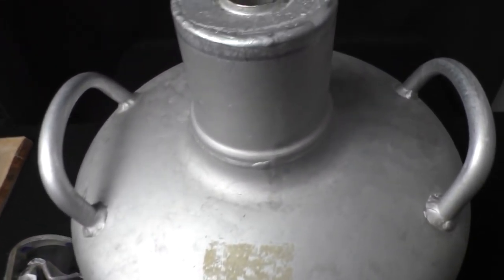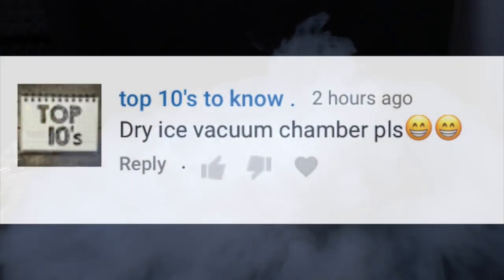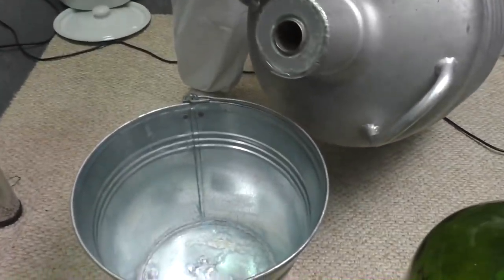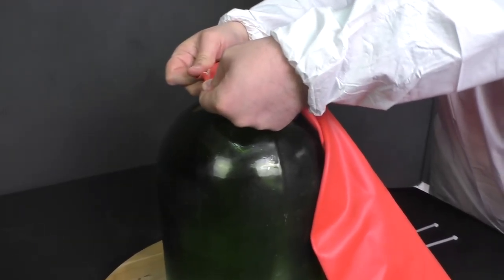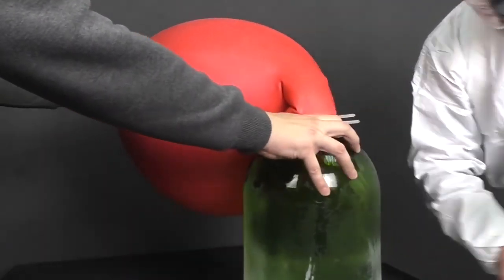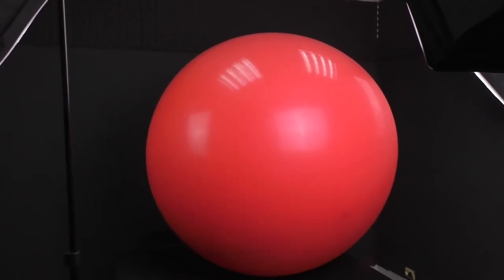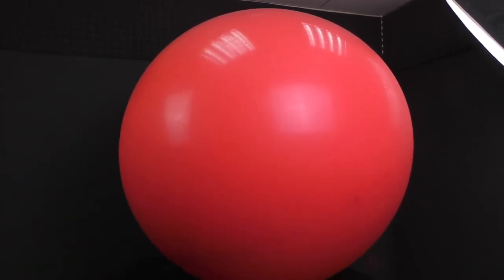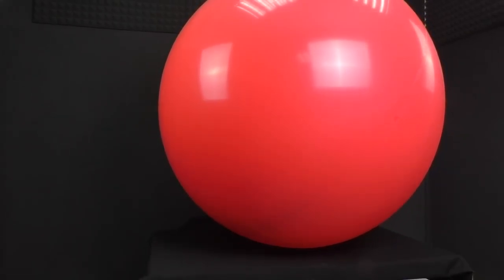FILLING GIANT BALLOON WITH LIQUID NITROGEN!